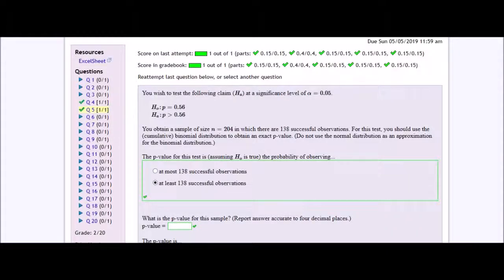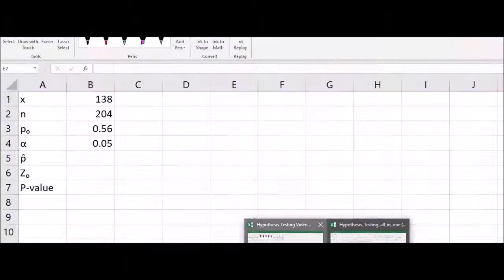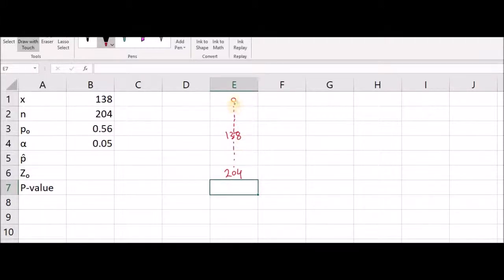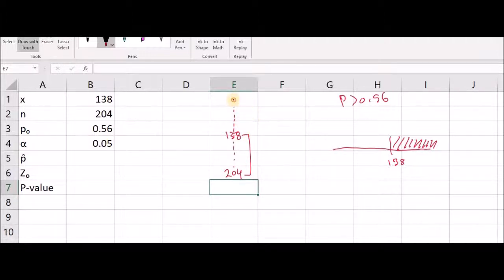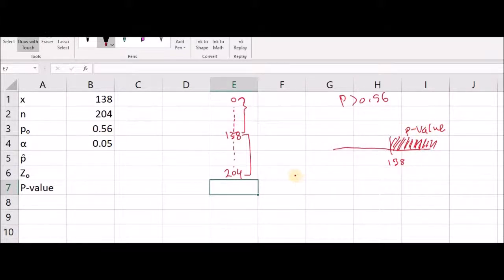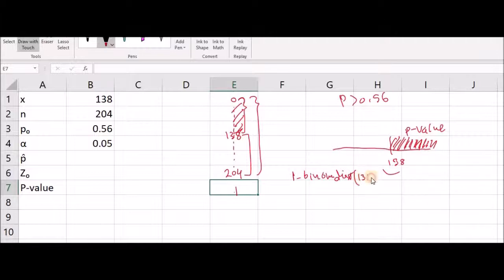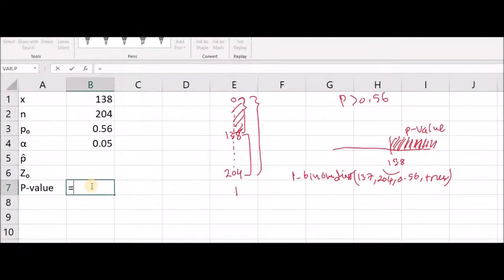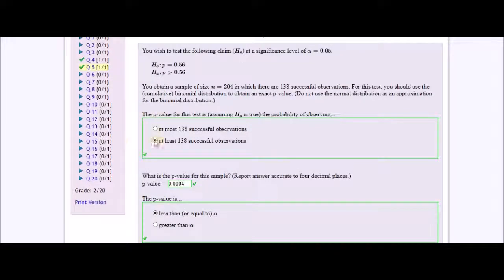Finding the P Value Using The Binomial Distribution